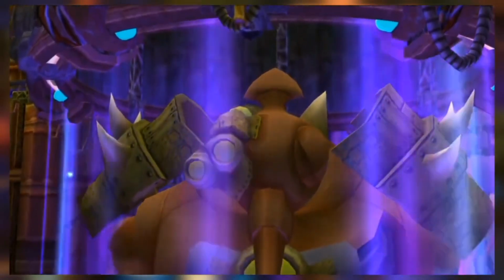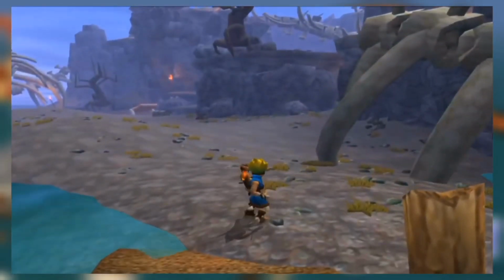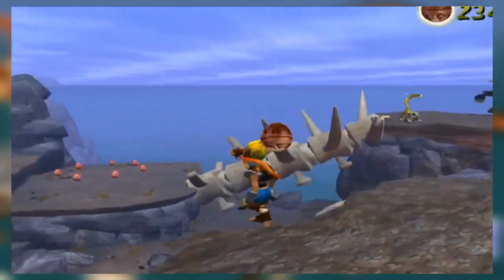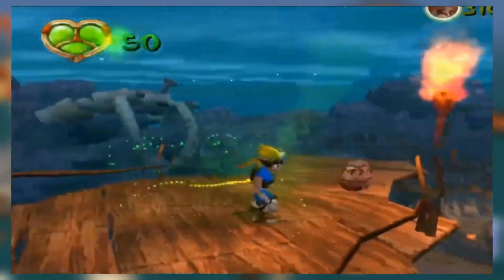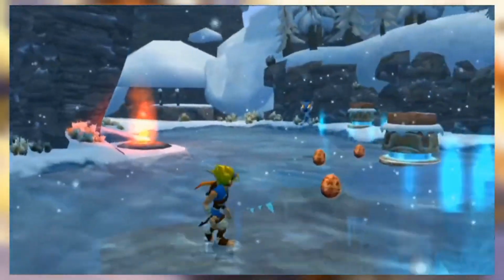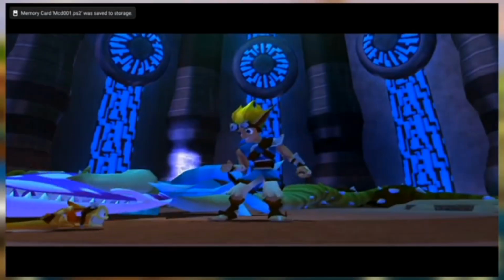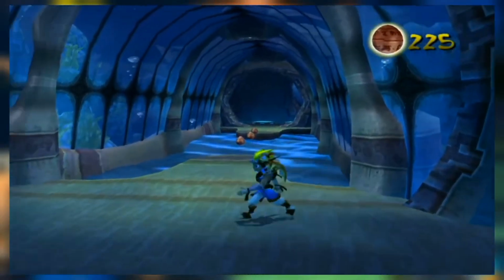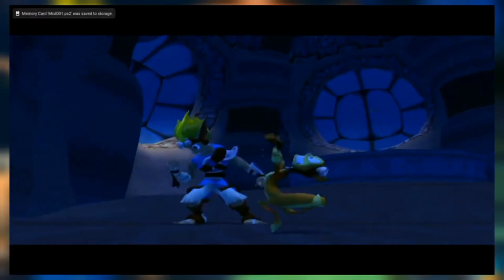Ranking All (Jak and Daxter: The Precursor Legacy) Levels From Worst To Best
Hello everybody I hope you guys are all having a great day and if not I'm always praying for you 🙏

In this video here today I will be ranking all levels from Jak and Daxter The Precursor Legacy (excluding Hub worlds and zoomer transitional areas) if anyone would like to make their own list please comment below

Jak and Daxter: The Precursor Legacy is the first installment in the Jak and Daxter video game series, developed by Naughty Dog Inc. and published by Sony Computer Entertainment. It was initially released in December 2001 for the PlayStation 2 console.

Also, I just finished playing Jak and Daxter The Precursor Legacy as a series on my channel if you'd like to check it out it's right here: